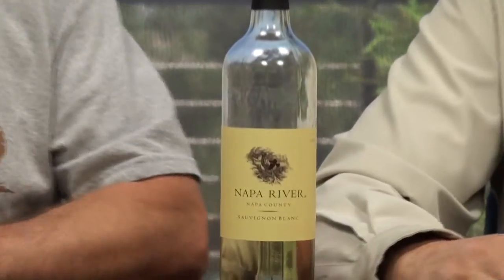Thumbs Up Wine Review: 2009 Napa River Sauvignon Blanc, Two Thumbs Up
Wine Reviews by Thumbs Up Wine Review: Okay, so maybe you're not that crazy about Sauvignon Blancs.  Too grassy?  Too gamey?  Well here's one that's a little different.  The 2009 Sauvignon Blanc from Napa River is round, smooth and very interesting.  Almost Chardonnay-like fruit on the nose.  The best part of all might just be - it's only $6!  We're in "Triple-Your-Money" territory on this one.